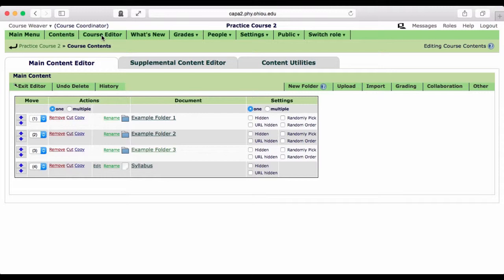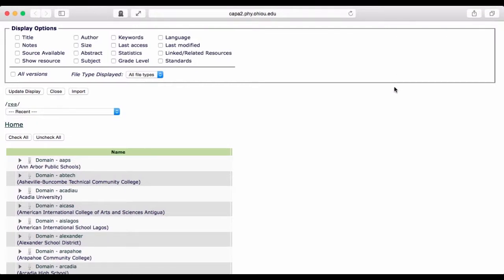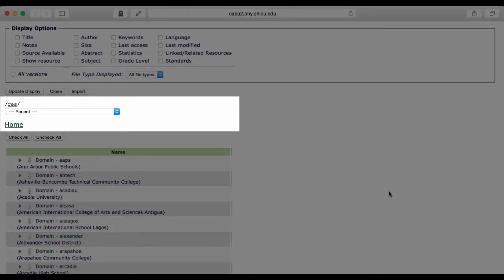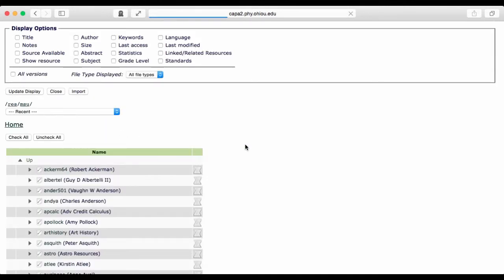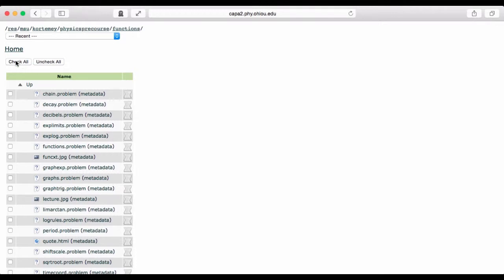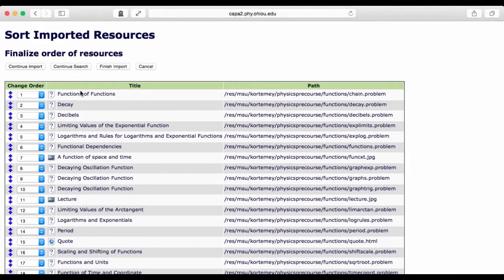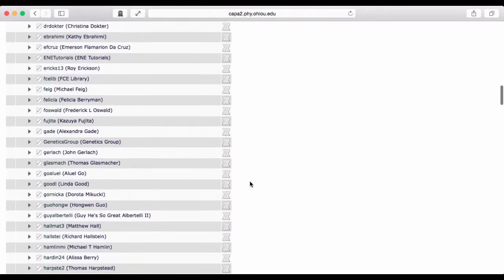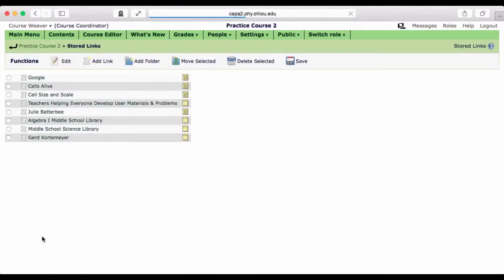The Basics #5: Importing Content